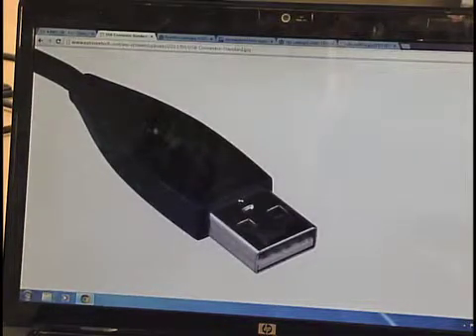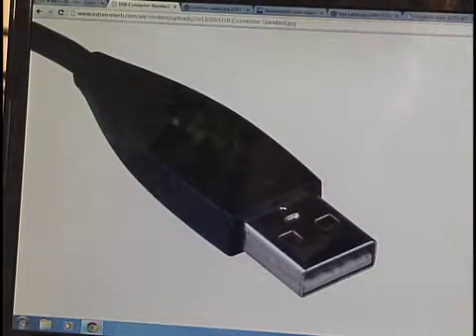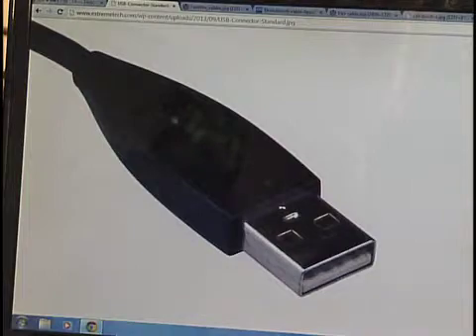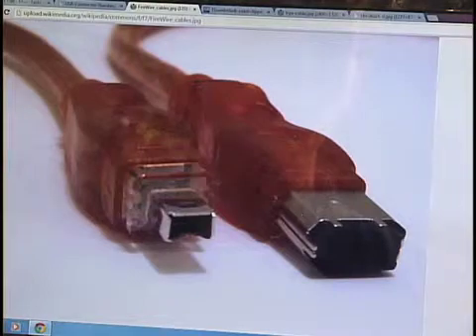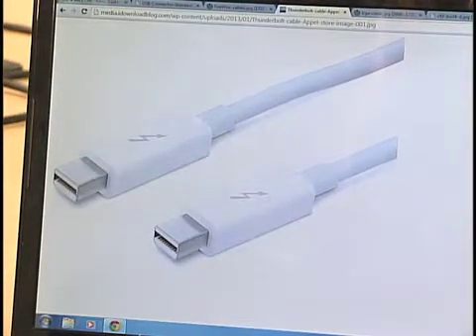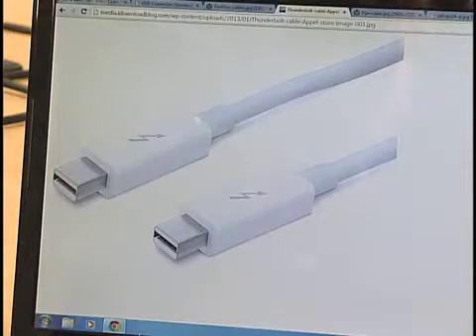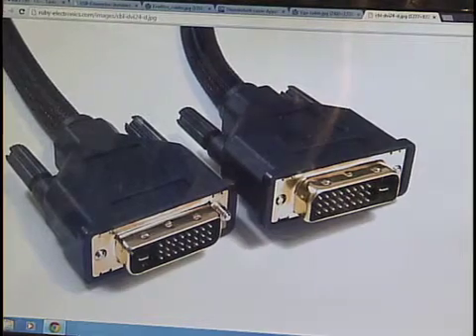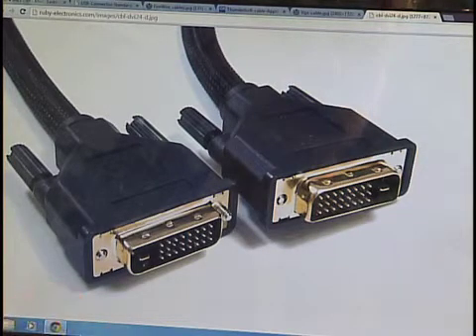Computer Cables 101